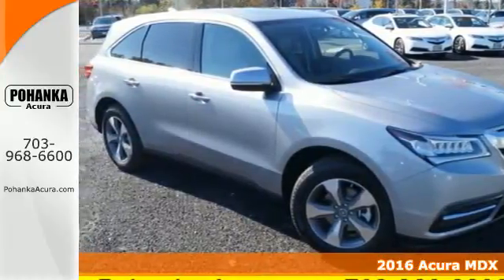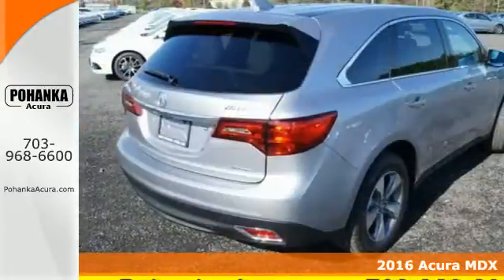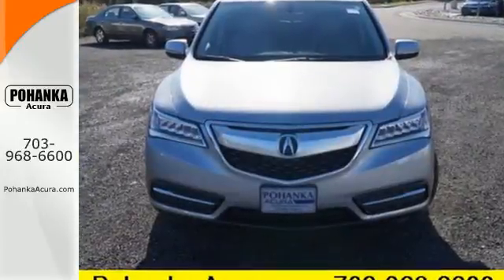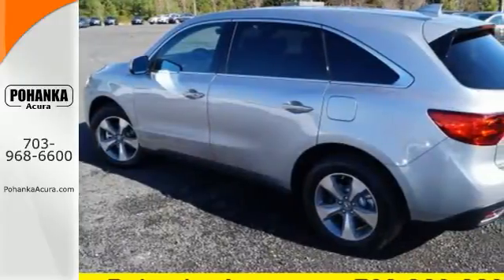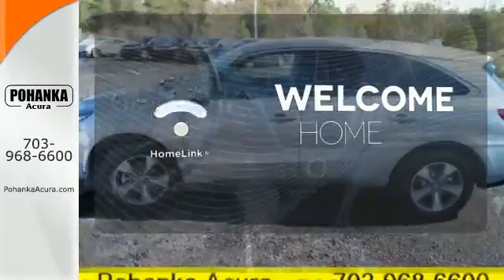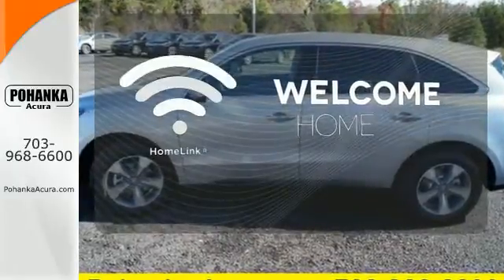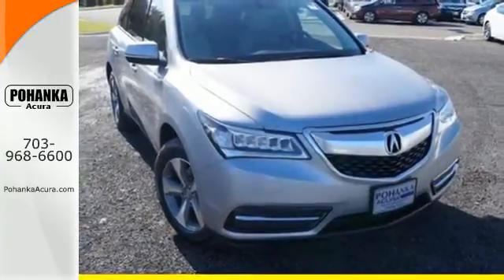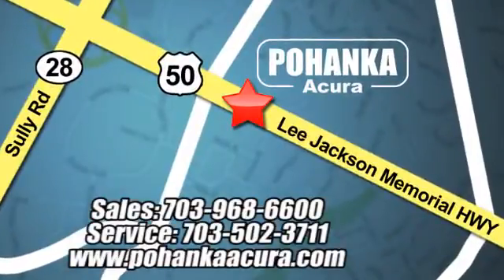2016 Acura MDX Arlington VA Acura Washington-DC, MD AGB037808 - SOLD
Year: 2016
Make: Acura
Model: MDX
Trim: 3.5L
Engine: 3.5L V6 SOHC i-VTEC 24V
Transmission: 9-Speed Automatic
Color: Silver
Interior: Graystone
Stock #: AGB037808
VIN: 5FRYD4H22GB037808
Graystone. Best color! Get ready to ENJOY! This stunning 2016 Acura MDX is the rare family vehicle you have been trying to find. Maxed out in the best way. All prices exclude taxes, title, license, and dealer processing fee of $599.00. Published price subject to change without notice to correct errors or omissions or in the event of inventory fluctuations. All features not on all vehicles. Vehicles shown are for illustration purposes only. MPG is based on 2015 EPA mileage ratings. Use for comparison purposes only. Your actual mileage will vary, depending on how you drive and maintain your vehicle, driving conditions, battery pack age/condition (hybrid only), and other factors. MPG is based on 2016 EPA mileage ratings. Use for comparison purposes only. Your mileage will vary depending on driving conditions, how you drive and maintain your vehicle, battery-pack age/condition (hybrid only), and other factors.

Address:
13911 Lee Jackson Hwy